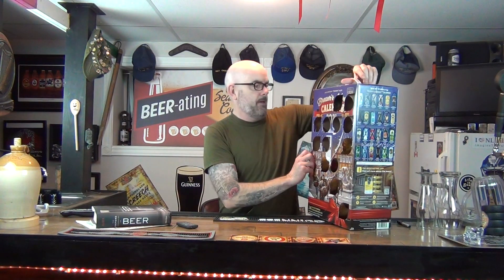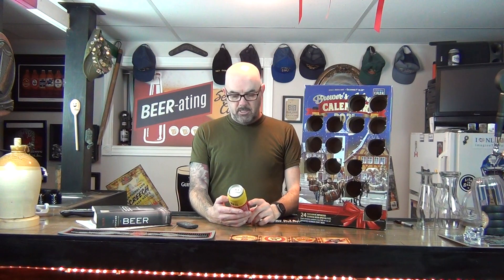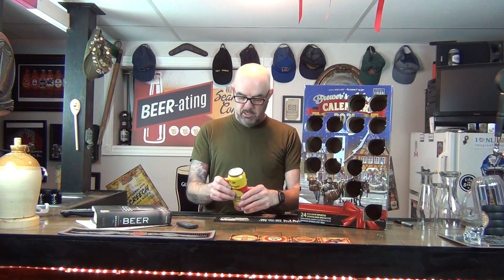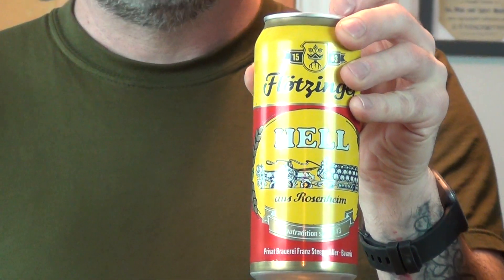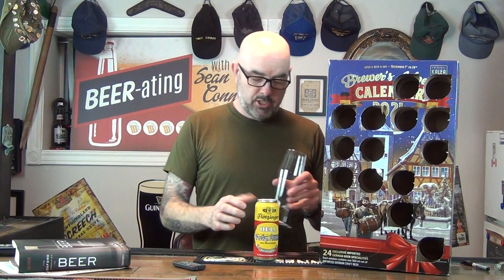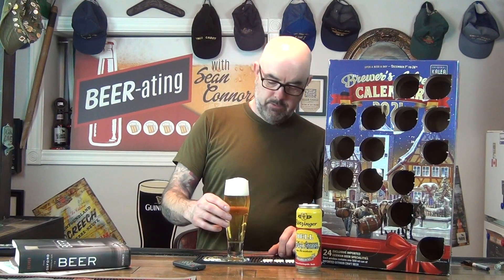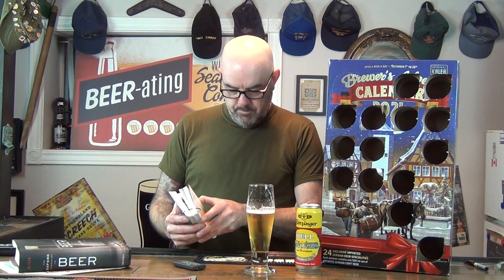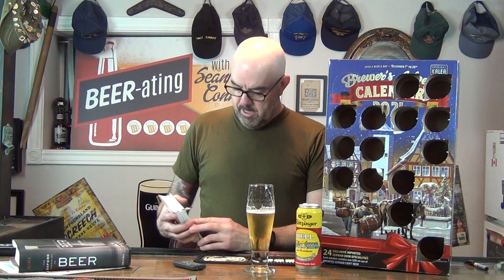Episode 259 - Flotzinger Hell aus Rosenheim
Day 14 gives us another hell. Flotzinger Hell aus Rosenheim!